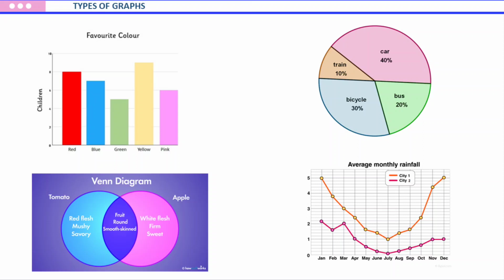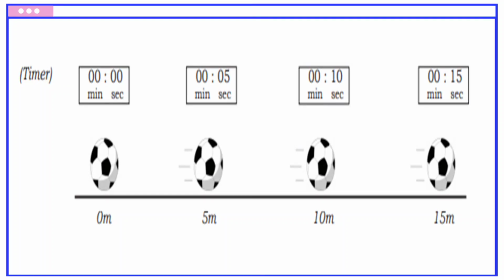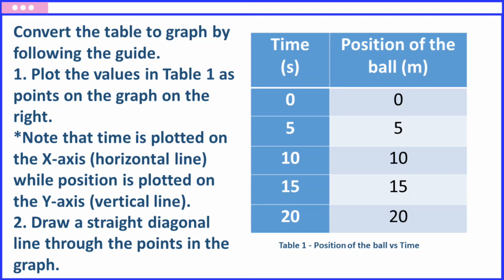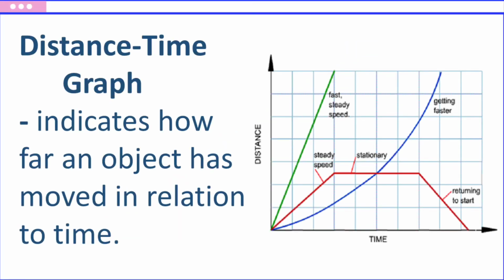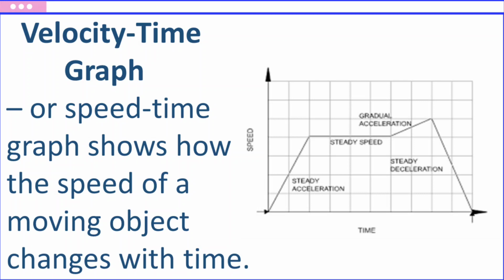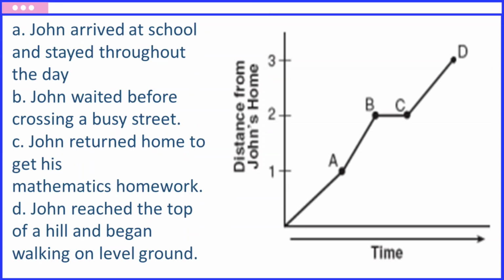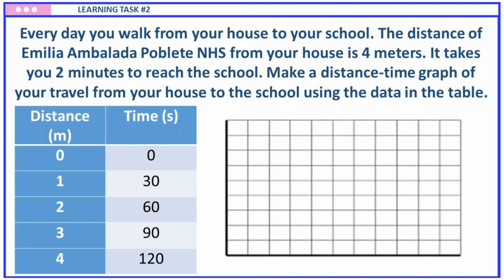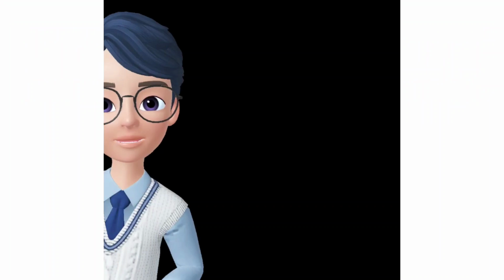Motion Graphs | Grade 7 Science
Video Lesson for MELC 2 of 3rd Quarter S.Y. 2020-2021

Here are the other links for the video lessons in the 3rd Quarter: